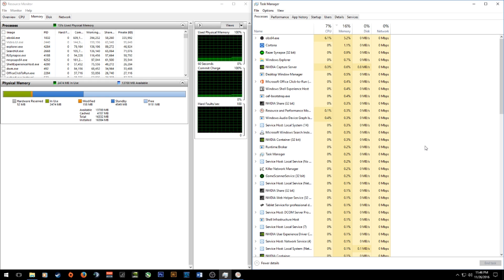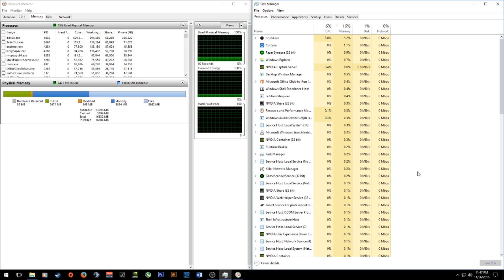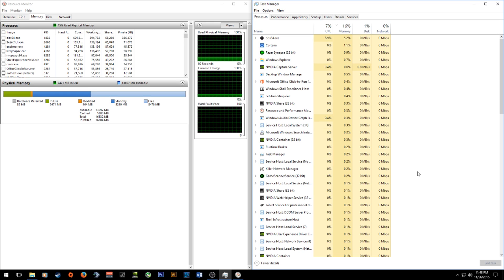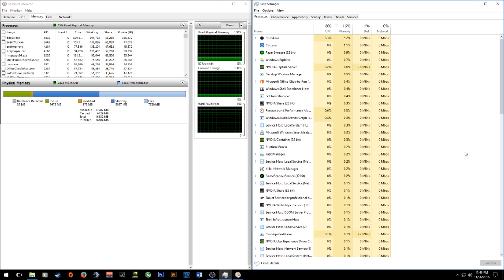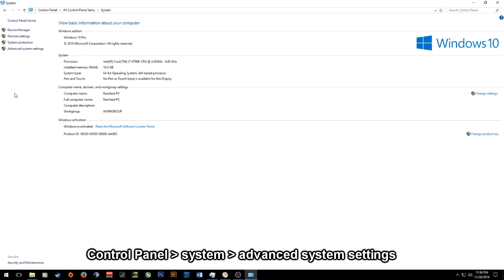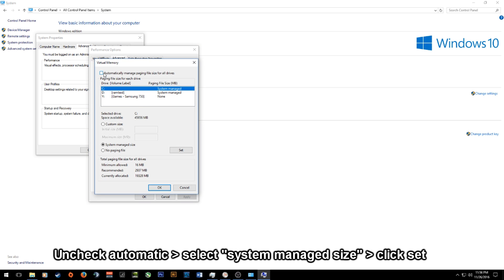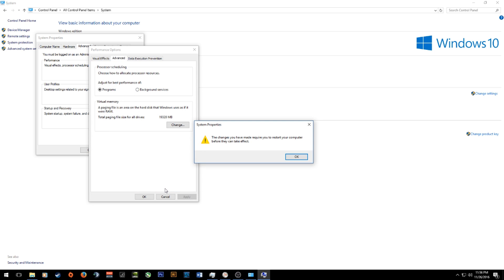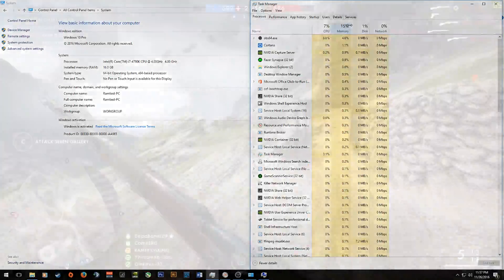BATTLEFIELD 1 - FPS stuttering/drops and high ram usage possible fix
BATTLEFIELD 1 - FPS stuttering and high ram usage possible fix
BF1 was using 75-85% of my 16 gigs of ram and I was getting a lot of FPS stuttering and drops. This seemed to fix my issues completely, so maybe it will help you out too.